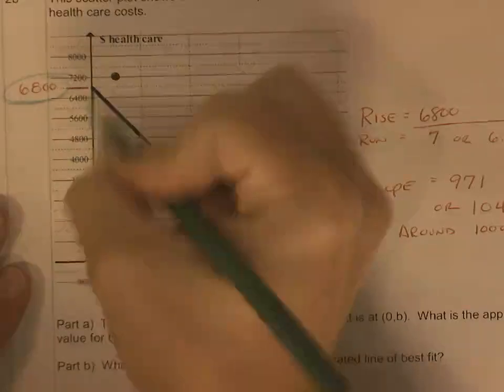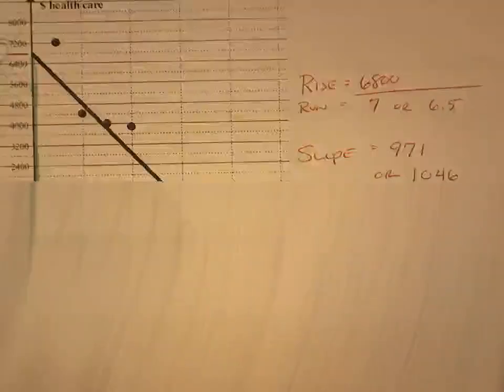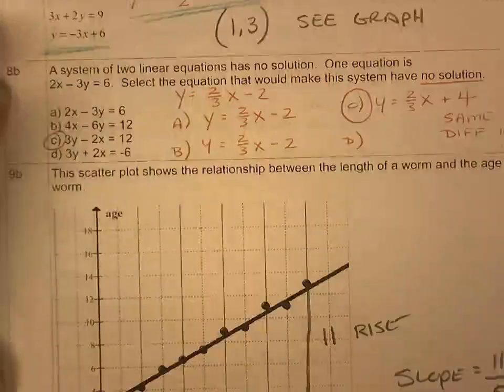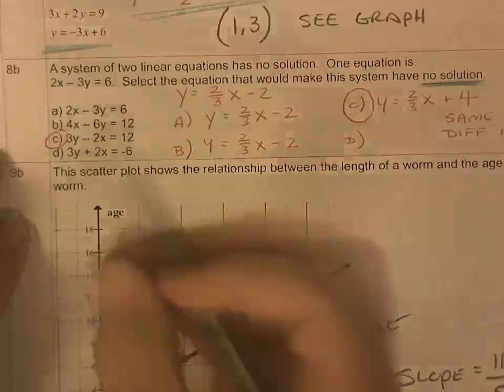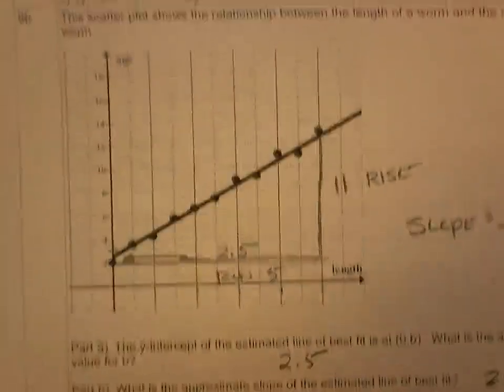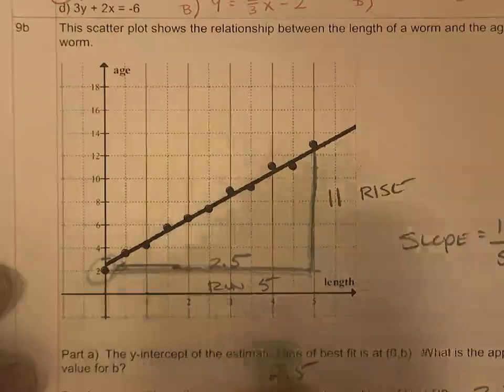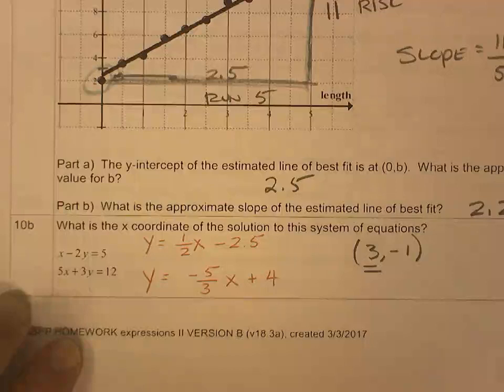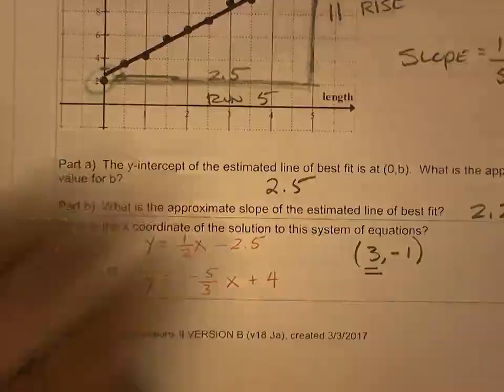HOMEWORK expressions II VERSION B (v18.3a) video